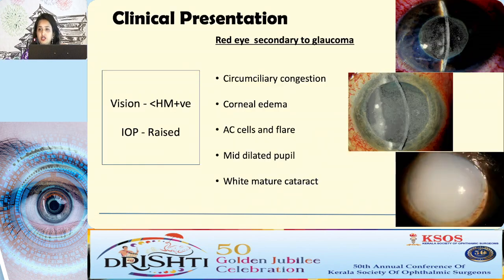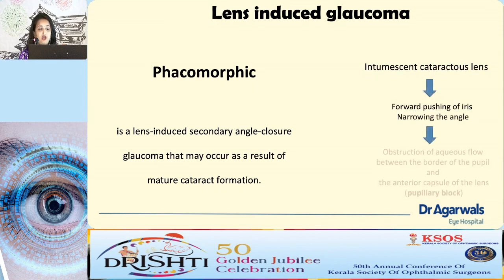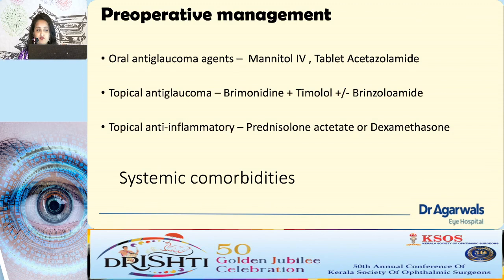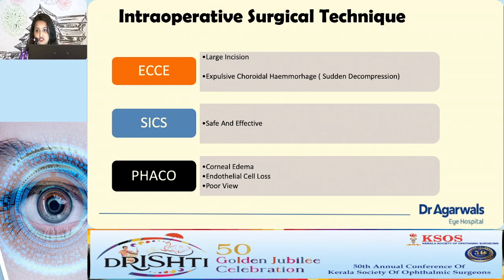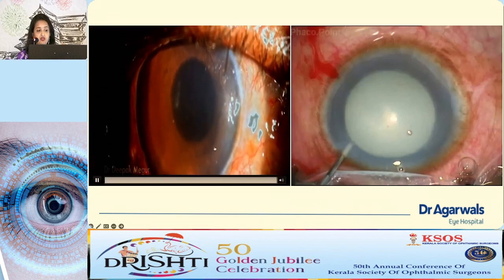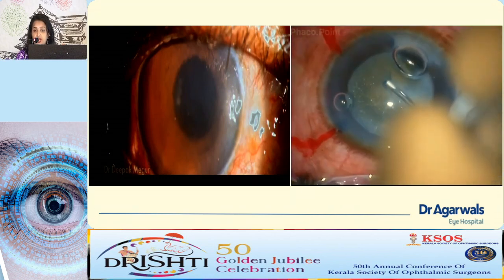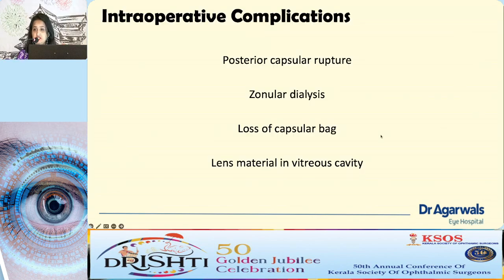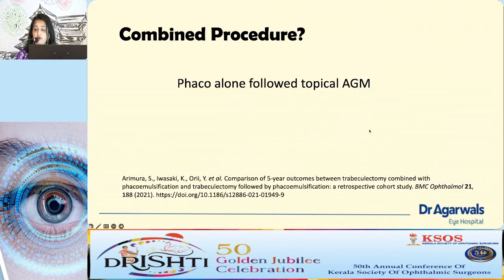KSOS2023 IC86 Topic Dr Sanjana P Safeguarding Vision Effective Strategies for Managing Chemical